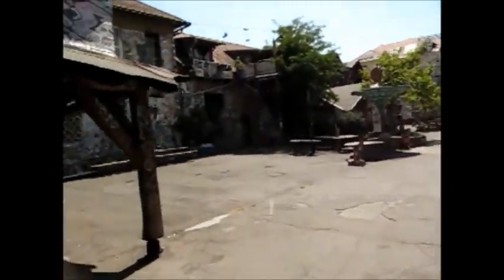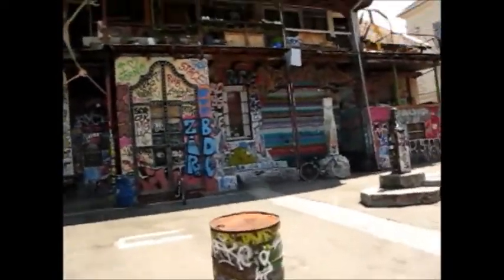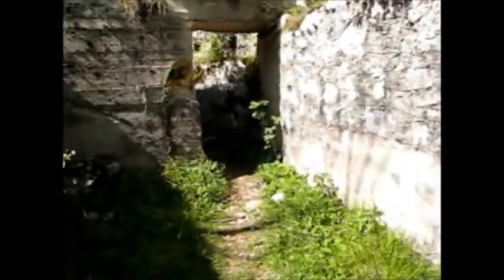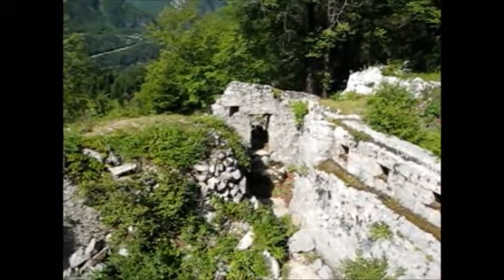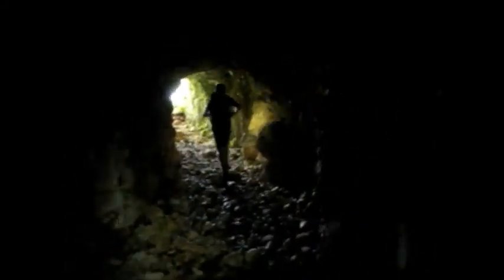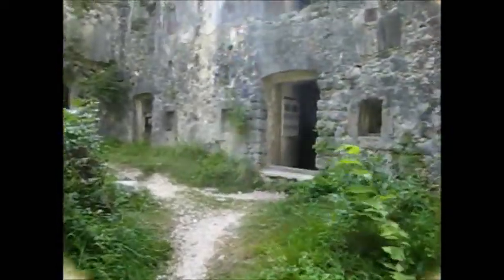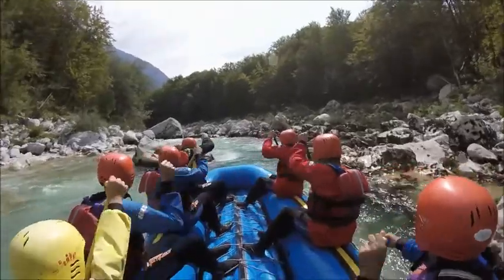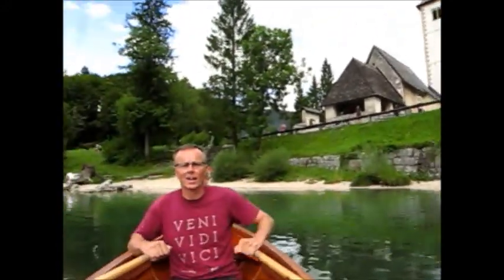A bunker-tastic time in Slovenia